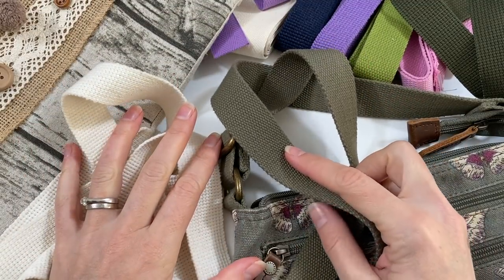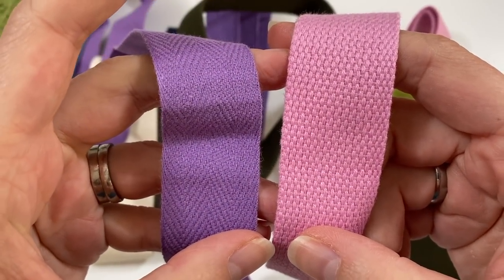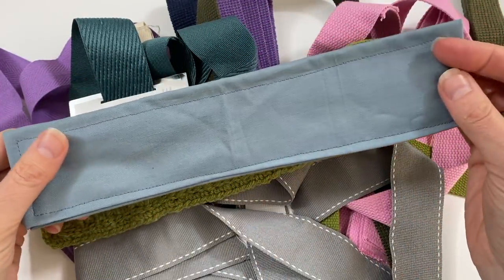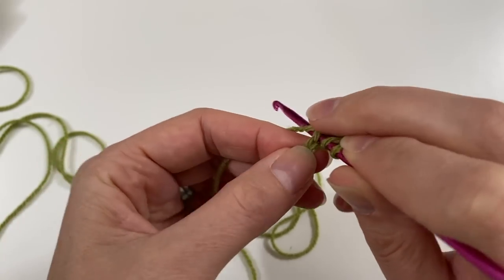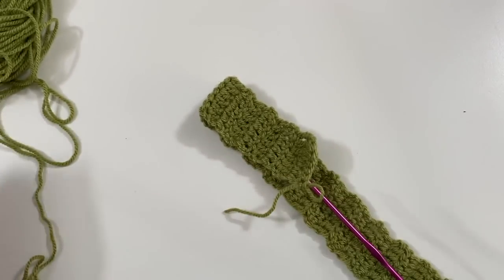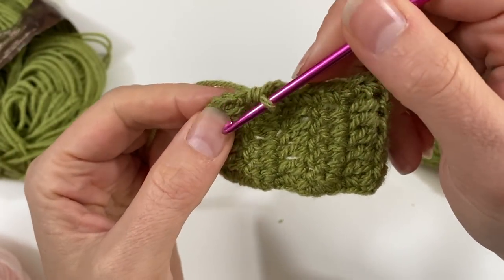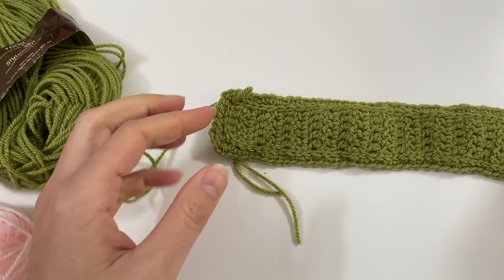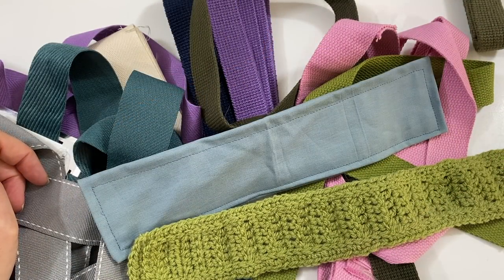HOW TO MAKE A CROCHET BAG STRAP // Ophelia Talks Crochet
In this crochet tutorial, I will show you how to make a crochet bag strap. We recently finished our Mystery Crochet along where we made a picnic blanket attached to a bag. Now to carry the bag we will need a strap to carry it of course. So let's go and make a crochet bag strap.

*** AMAZON SHOP ***